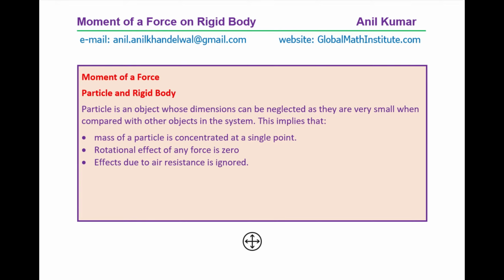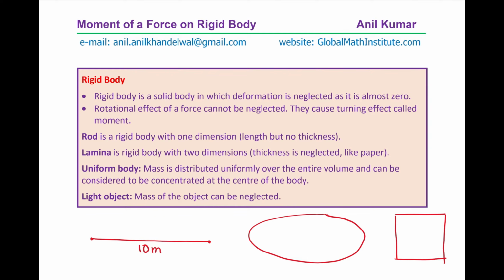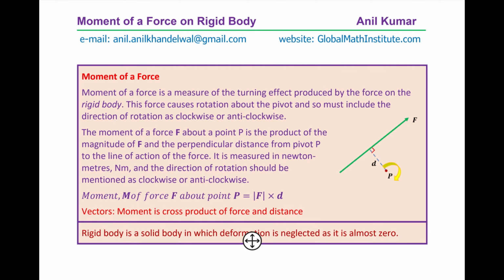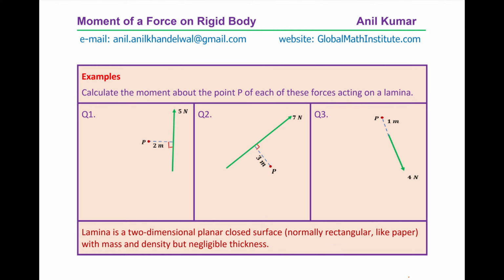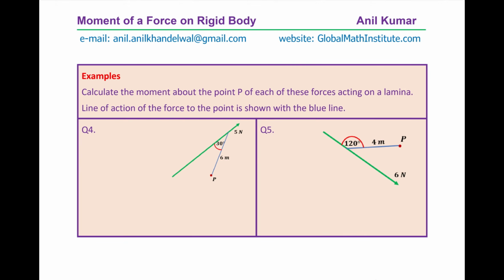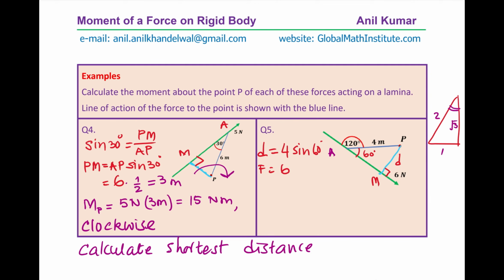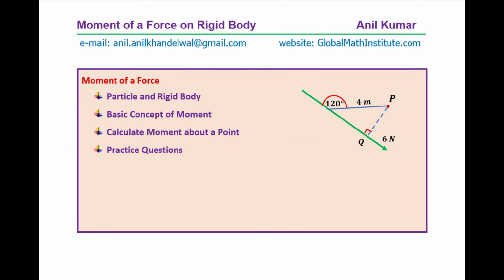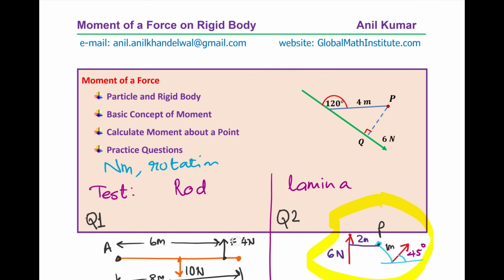Moments About a Point in Rigid Body Introduction with Examples Edexcel GCE A Level Mechanics 2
Moment of a force is a measure of the turning effect produced by the force on the rigid body. This force causes rotation about the pivot and so must include the direction of rotation as clockwise or anti-clockwise.
The moment of a force F about a point P is the product of the magnitude of F and the perpendicular distance from pivot P to the line of action of the force. It is measured in newton-metres, Nm, and the direction of rotation should be mentioned as clockwise or anti-clockwise.
Moment, M, of force F about point P=|F|×d
Vectors: Moment is cross product of force and distance

Particle and Rigid Body
Particle is an object whose dimensions can be neglected as they are very small when compared with other objects in the system. This implies that:
• mass of a particle is concentrated at a single point.
• Rotational effect of any force is zero
• Effects due to air resistance is ignored.
Rigid Body
• Rigid body is a solid body in which deformation is neglected as it is almost zero.
• Rotational effect of a force cannot be neglected. They cause turning effect called moment.
Rod is a rigid body with one dimension (length but no thickness).
Lamina is rigid body with two dimensions (thickness is neglected, like paper).
Uniform body: Mass is distributed uniformly over the entire volume and can be considered to be concentrated at the centre of the body.
Light object: Mass of the object can be neglected.